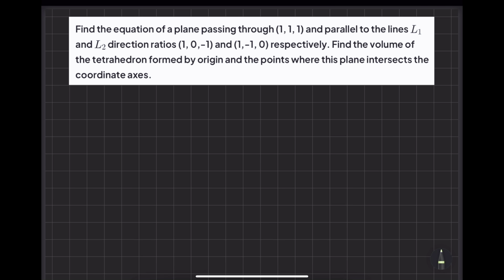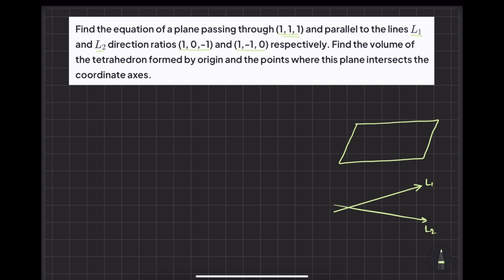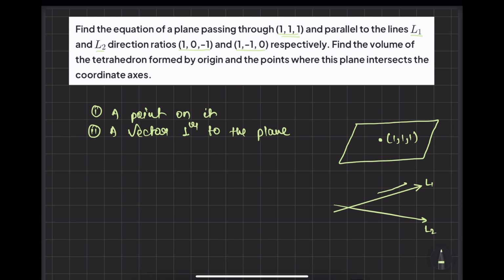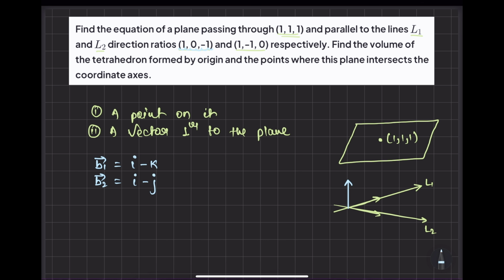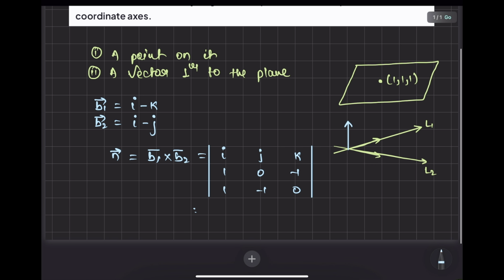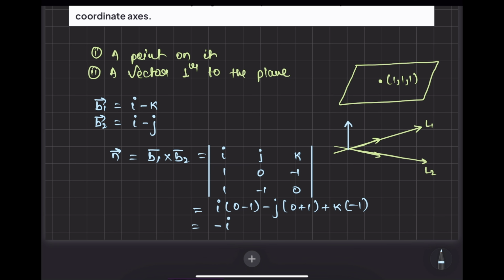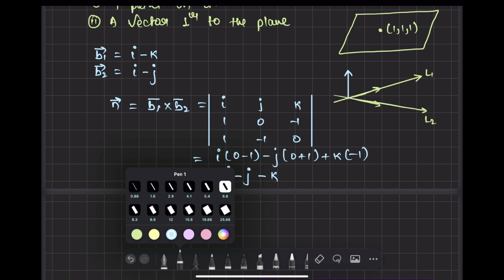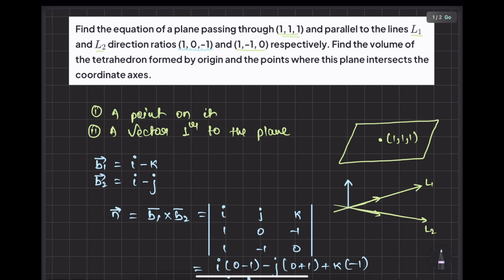A5_Find the equation of the plane passing through (1,1,1) and parallel to the line L1 and L2 whose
MathFlix

🔹 Detailed Syllabus Covered in this Series (as shown in the lecture plan):

A. Introduction

🔹 What you’ll get in every video:

✔ Clear theory
✔ Conceptual explanation
✔ JEE Main shortcuts
✔ Advanced-level problems